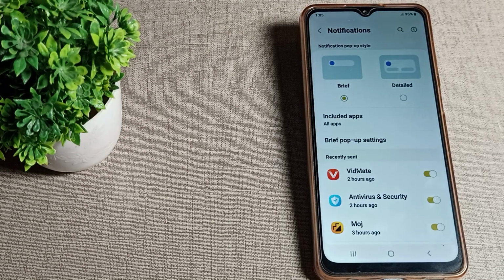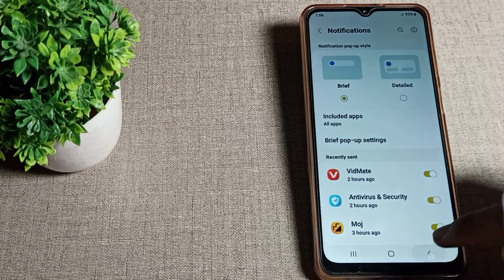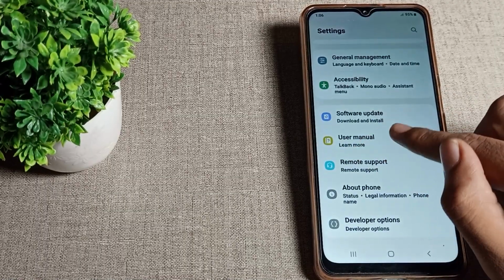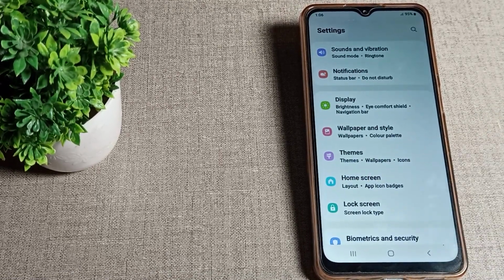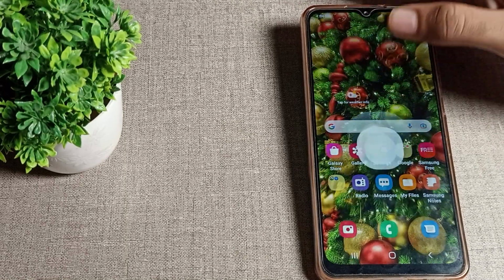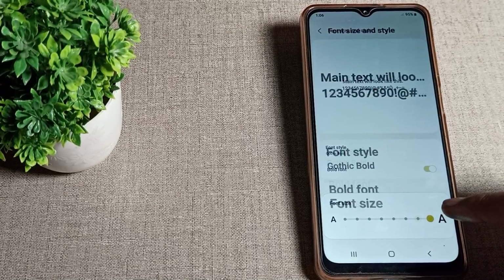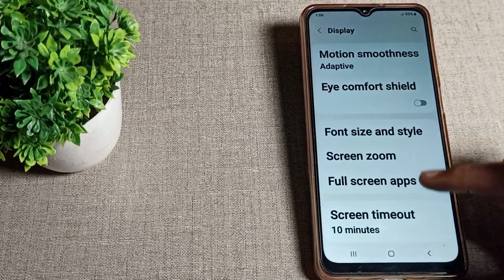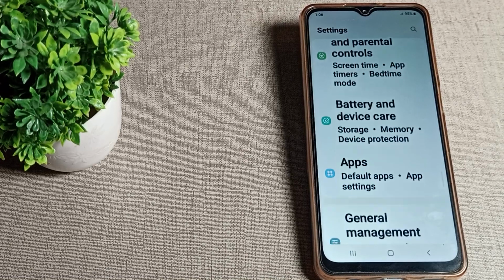How to change Text Size in Samsung galaxy M13 phone, change text size